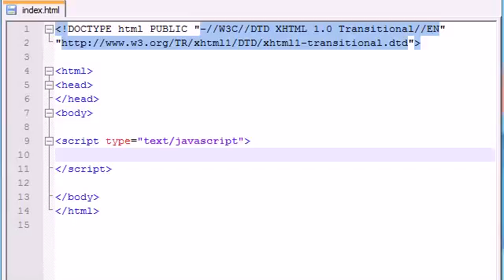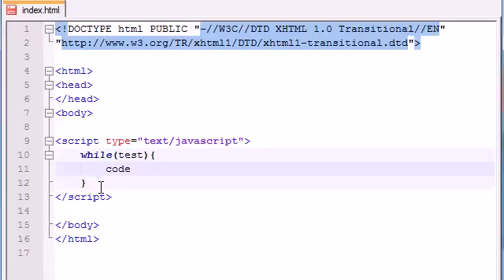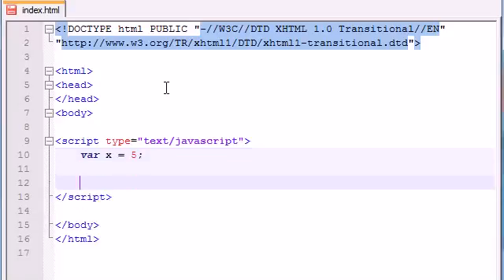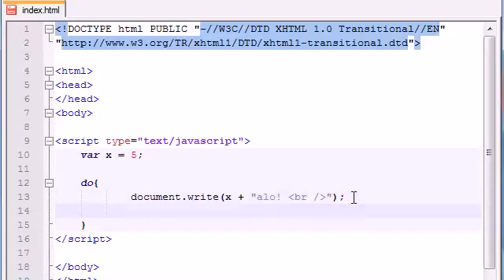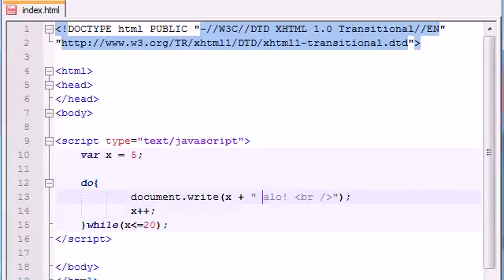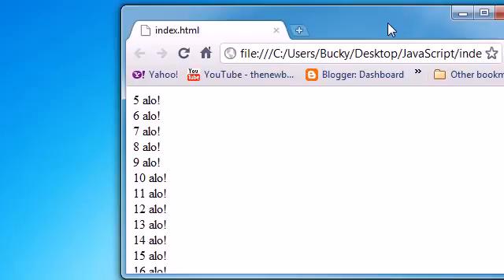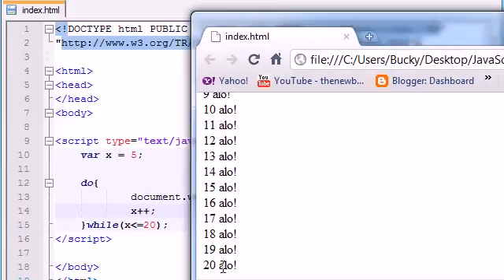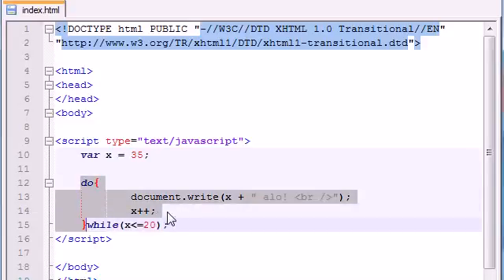Beginner JavaScript Tutorial 21 do while YouTube